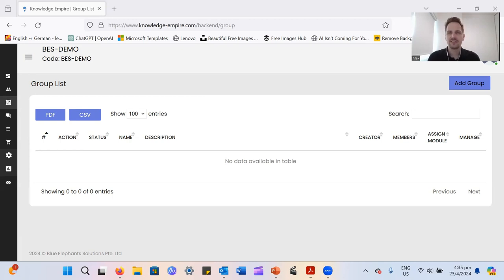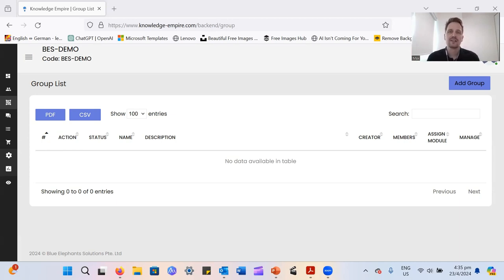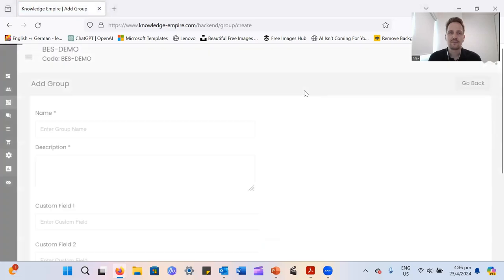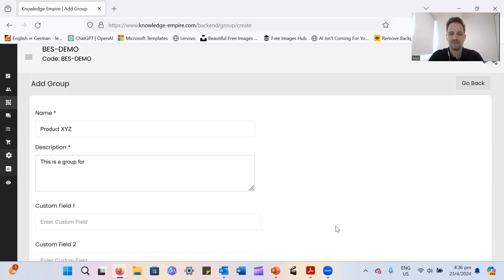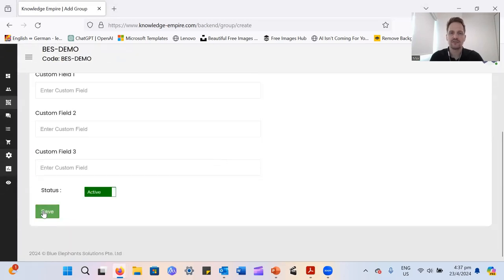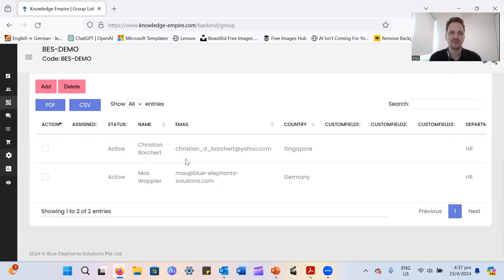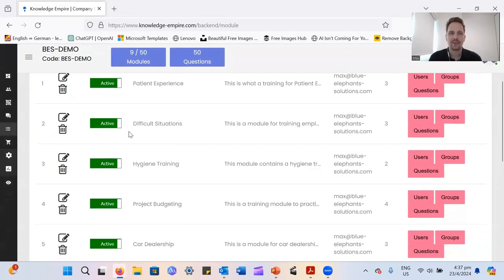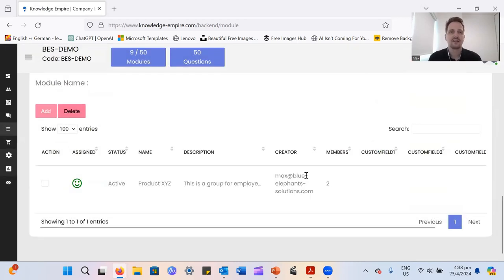Knowledge Gym: How to create and assign User Groups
This is a short tutorial video on how to create and assign user groups in the AI-driven spaced repetition app Knowledge Gym.